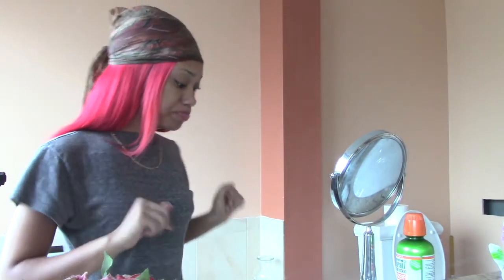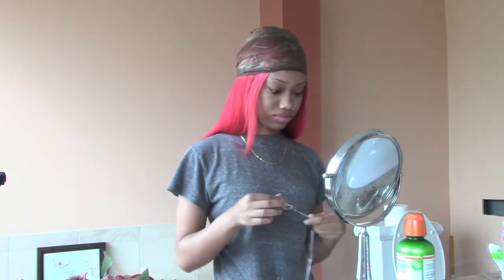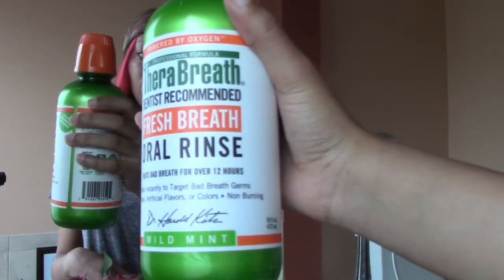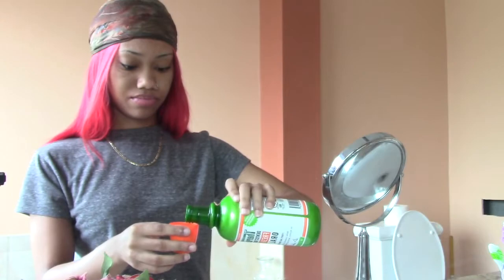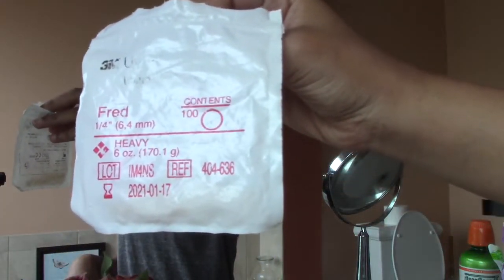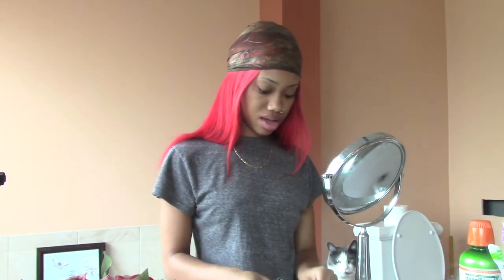Braces Cleaning Routine | How I Keep My Teeth White With Braces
Hey Sis, I hope your day is going well !!! If you enjoyed my video please give it a thumbs up 👍🏽 and if you want more videos please comment down below and tell me what video you guys want and don’t forget to subscribe and comment! Love you guys.

✨Snapchat’s: honeybear97